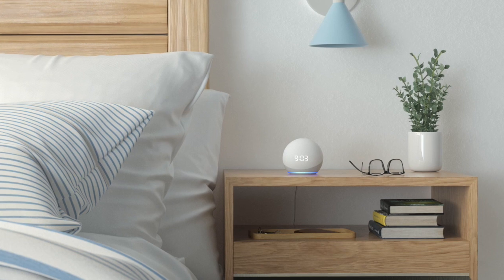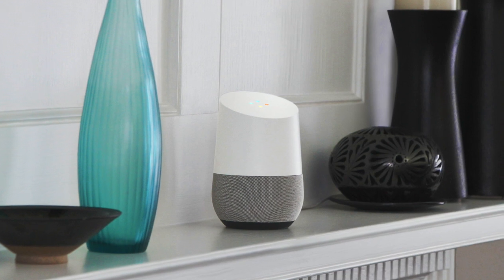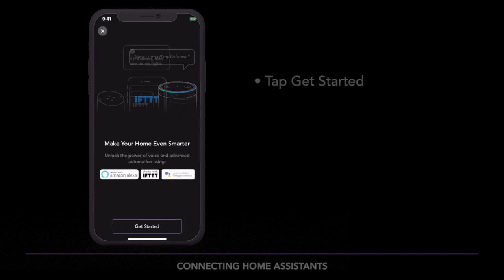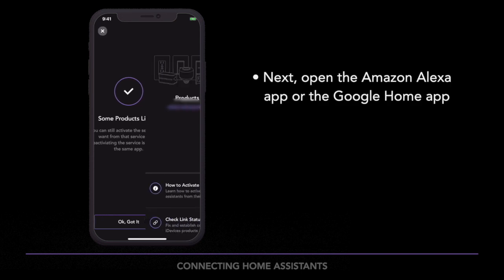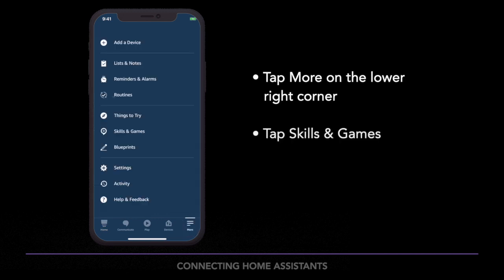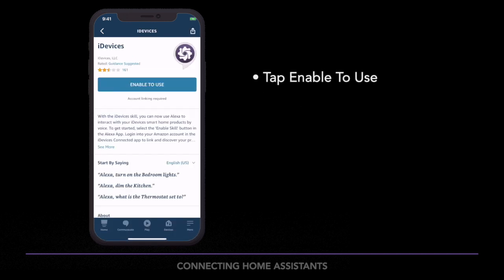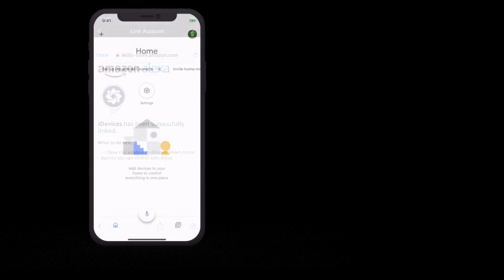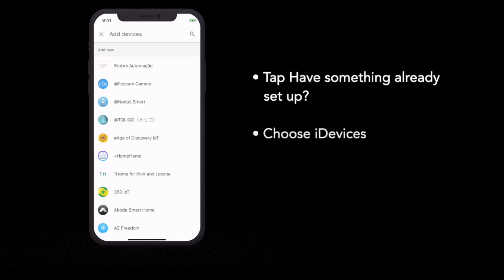Tutorial: Connecting iDevices Products with Amazon Alexa, the Google Assistant, and IFTTT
In this brief video, you'll learn how to connect your iDevices products with Amazon Alexa and the Google Assistant. By connecting with these voice platforms, you'll be able to control your products with voice commands (e.g. "Alexa, turn off the living room light"; "Hey Google, whats the temperature downstairs?"). Your iDevices products will also be made available in the Amazon Alexa and Google Home apps.

The same setup process allows you to use iDevices products with IFTTT.

For additional info, visit the Platforms And Voice Assistants section of our support